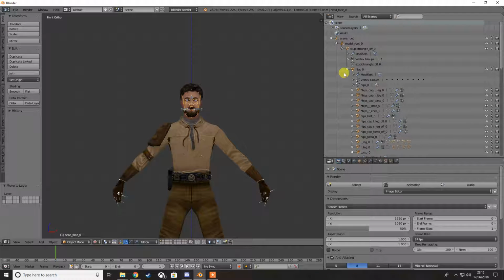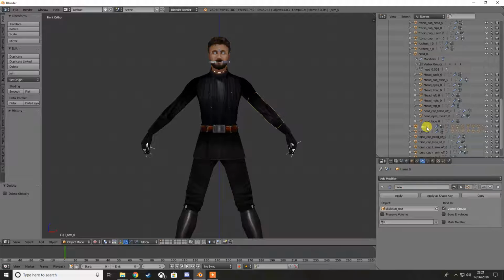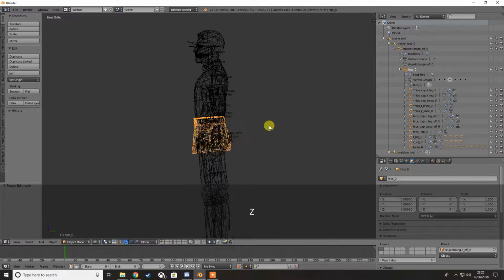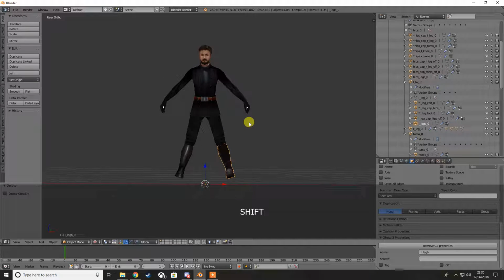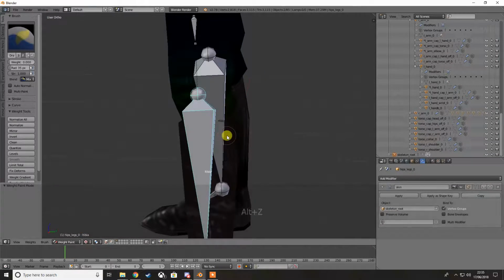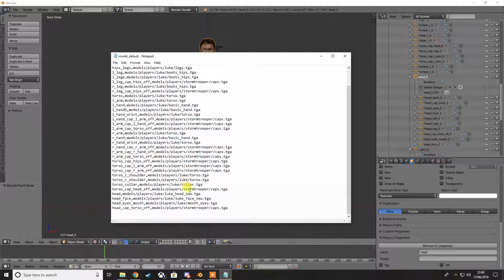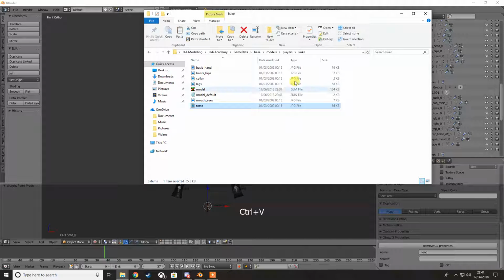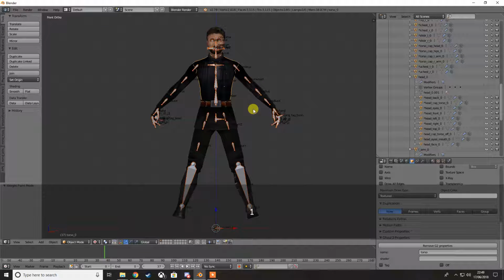Blender Tutorial For Jedi Academy - Frankensteining (Part 2)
Hey there and welcome to my Blender tutorial series for Jedi Academy model porting and Frankensteining!

This is part 2 of the tutorial series.

Hopefully these videos will help you with any work on JKA models that you will do in the future, and if there are any suggestions that you might have for future videos, or you have any feedback on these, please feel free to leave a comment down below.